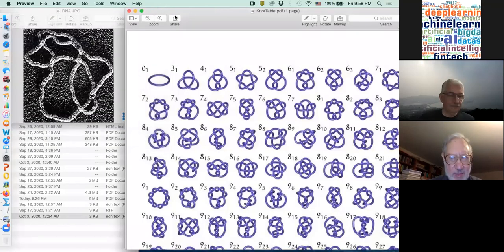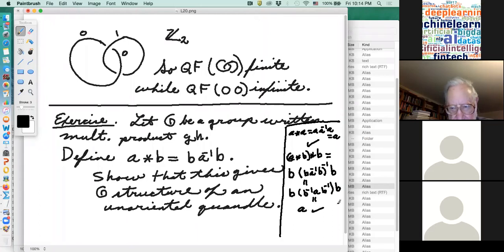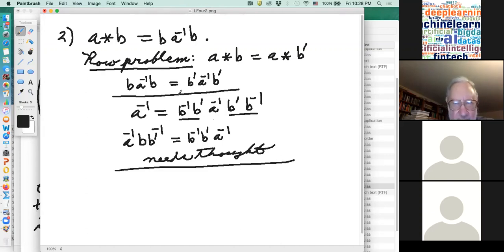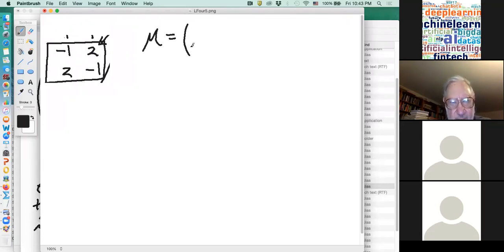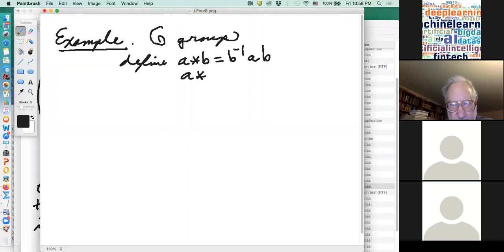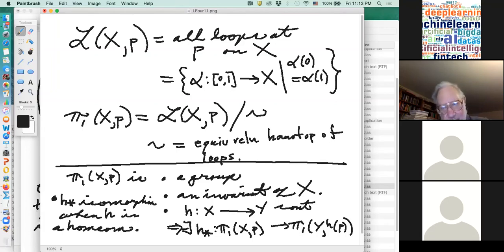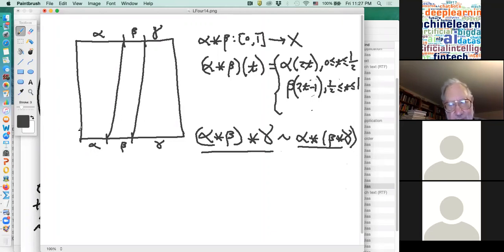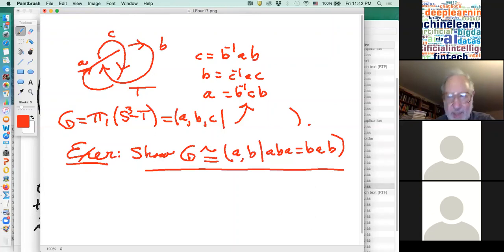Louis Kauffman, Classical and virtual knot theory (lecture 4)